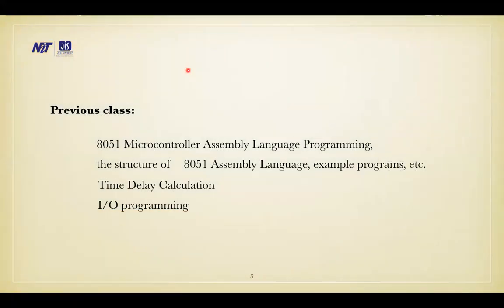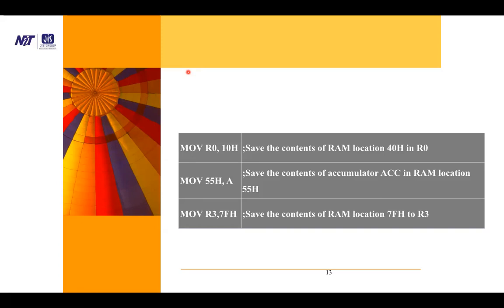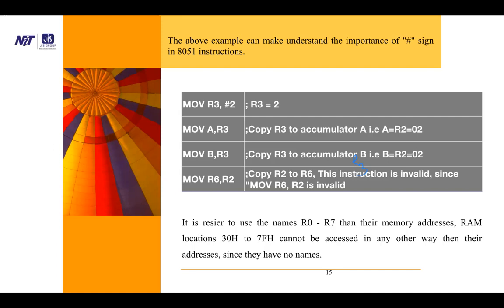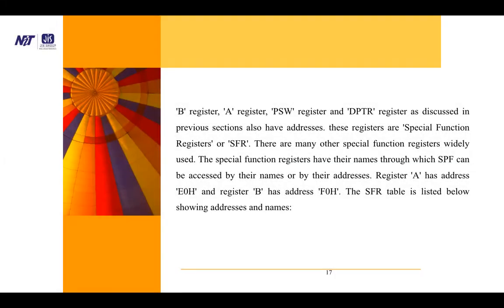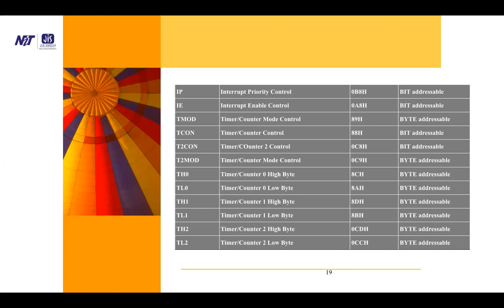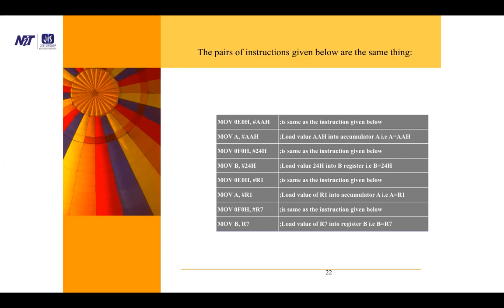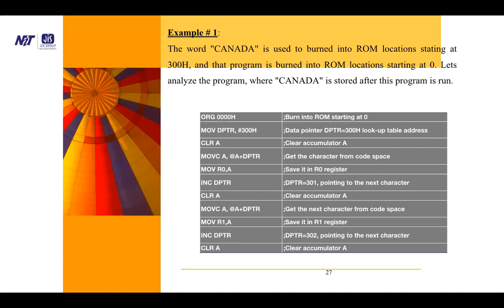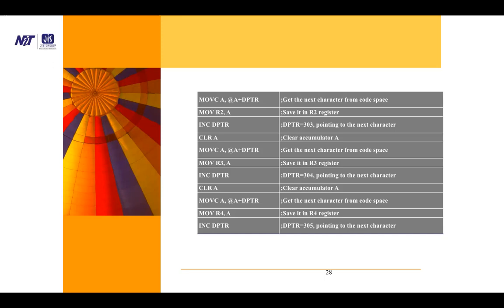Module-3, Lecture-6:Memory, on-chip ROM access using addressing modes and indexed addressing in 8051